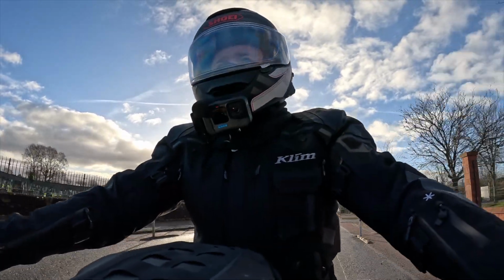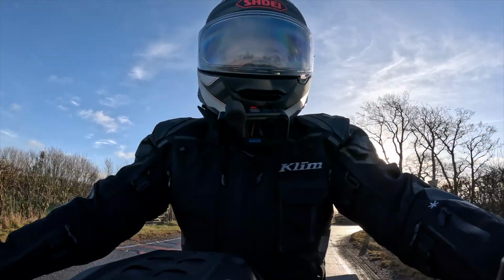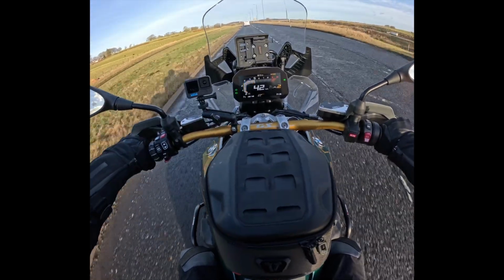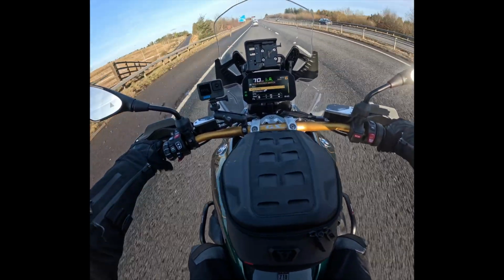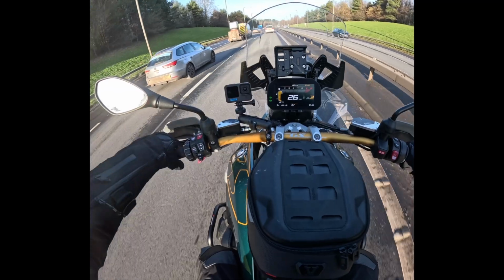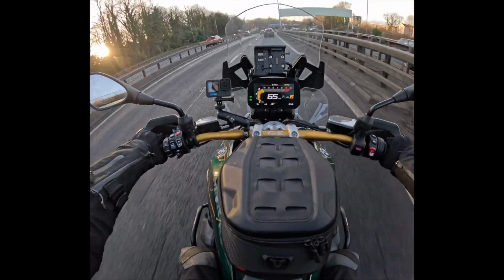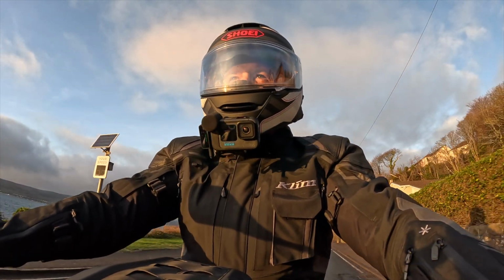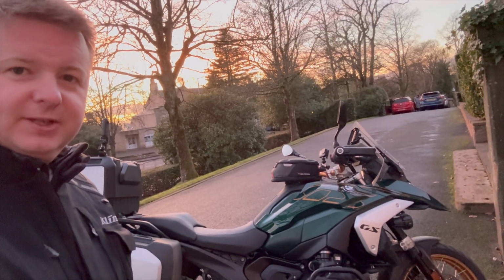BMW R1300 GS Tramuntana - First Ride Review and Essential Features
Join me as we take the new BMW R1300GS Tramuntana on it's first proper ride.  Here I talk about the features available on the bike, offer comparisons against the previous model and what things I like about the new model.